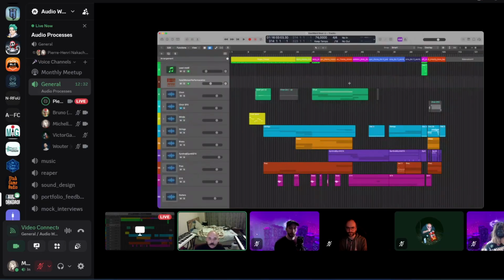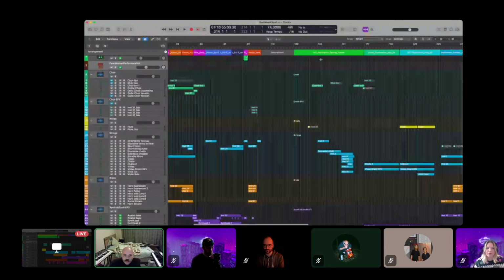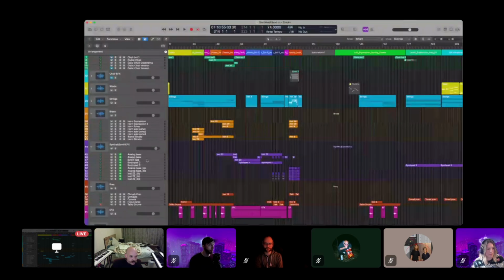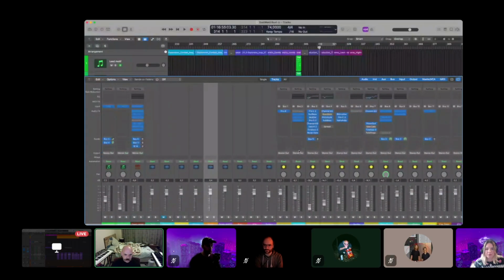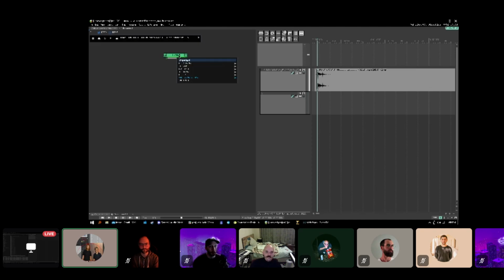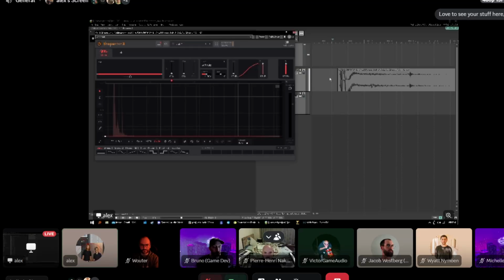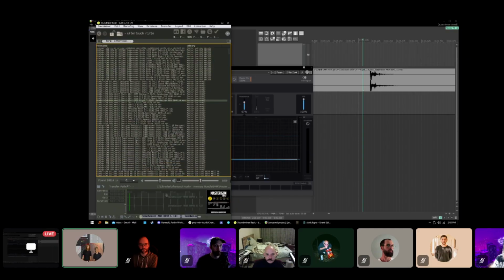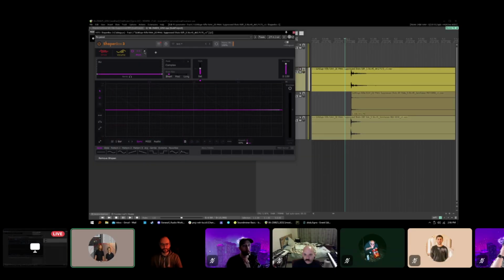The Audio Workgroup - March 2026 Meetup - Audio Processes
This is a casual get together where we share knowledge. The topic of this meetup was folks' audio processes.